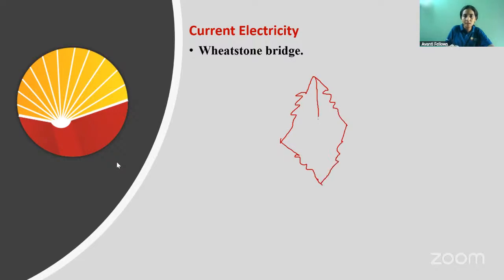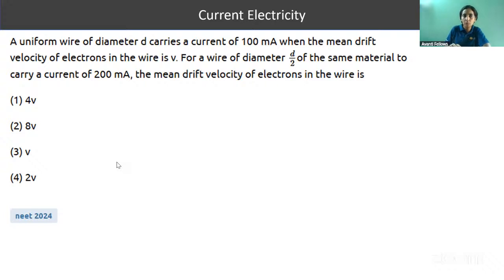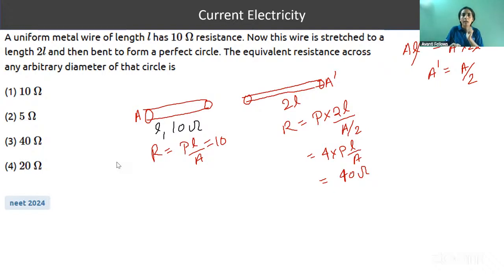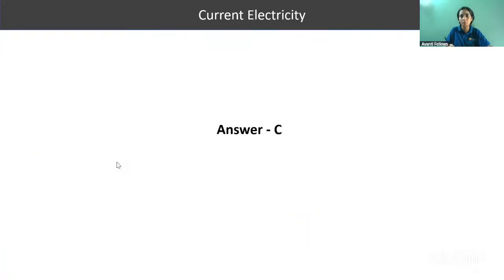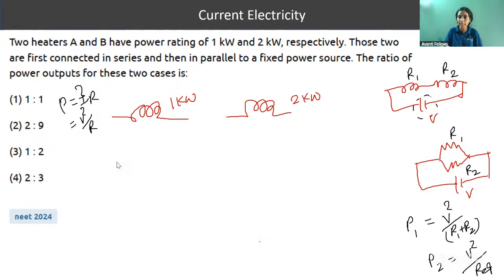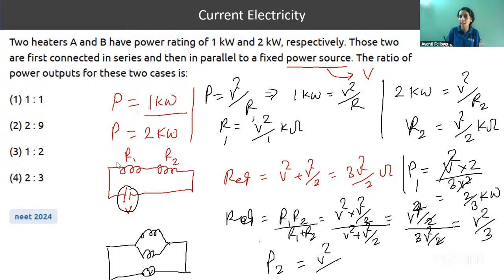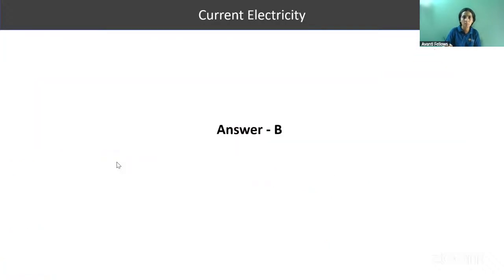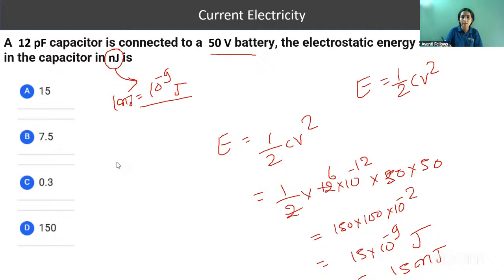Class - 08 - NEET Crash Course | Current Electricity and Capacitor